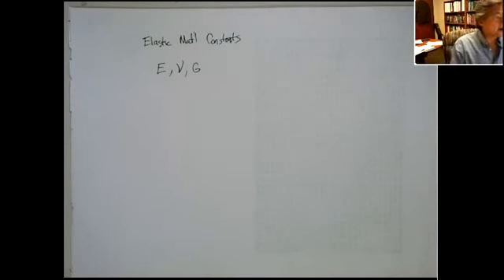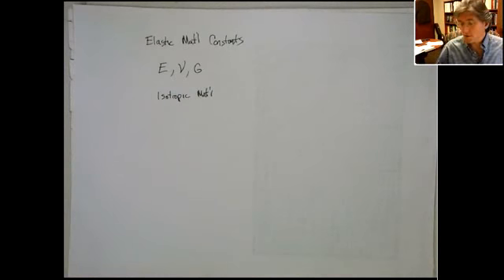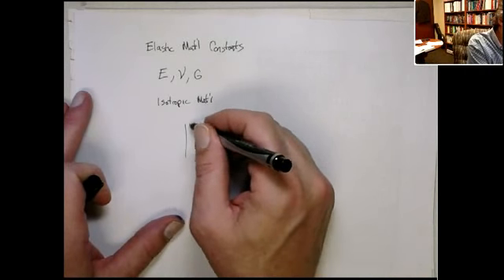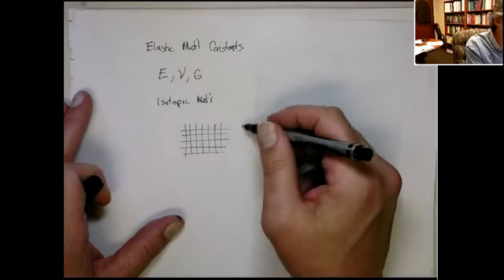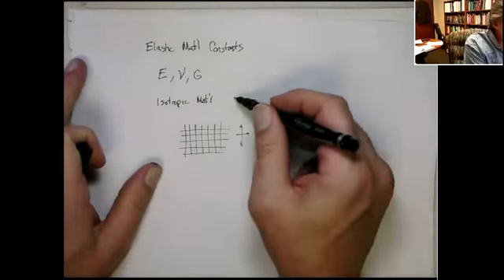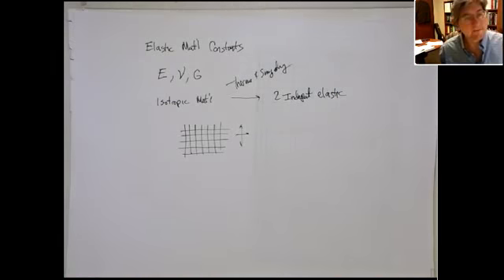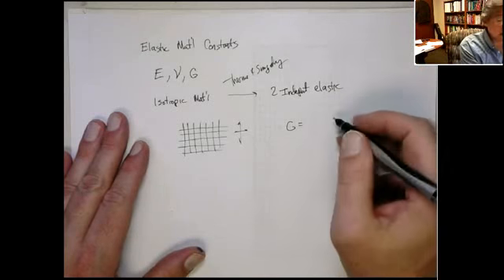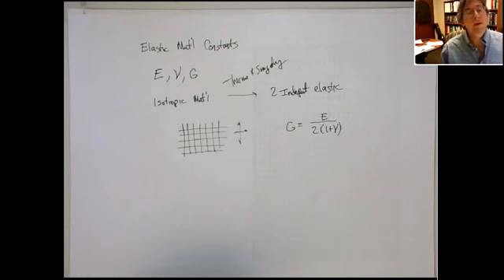Elastic Materials Constants- MECH 2322- Mechanics of Materials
Elastic Materials Constants